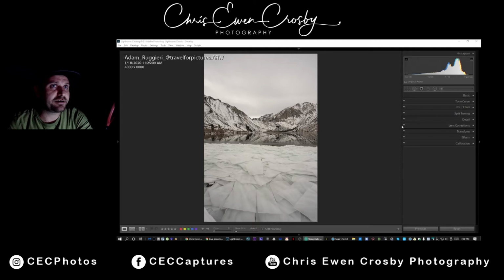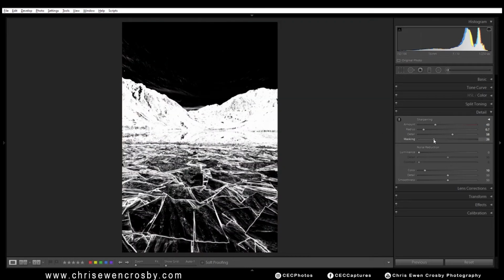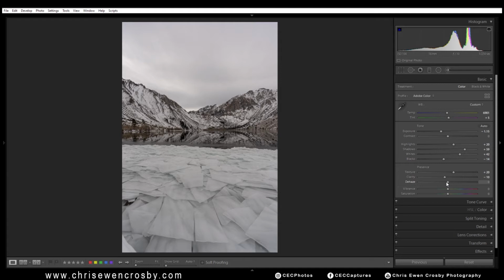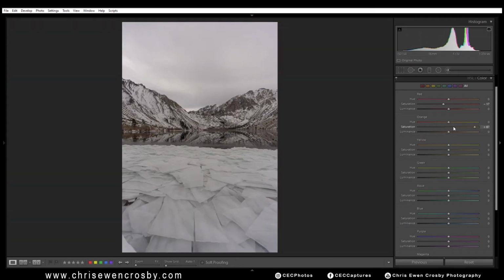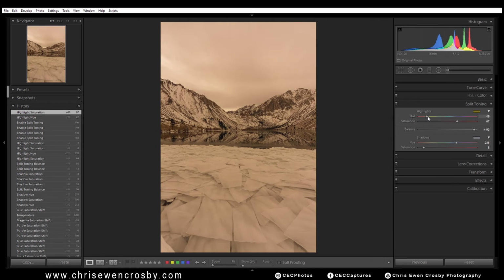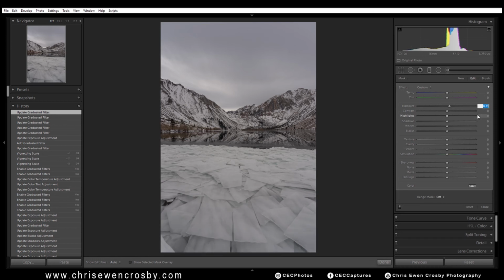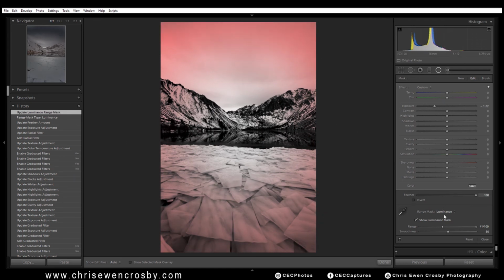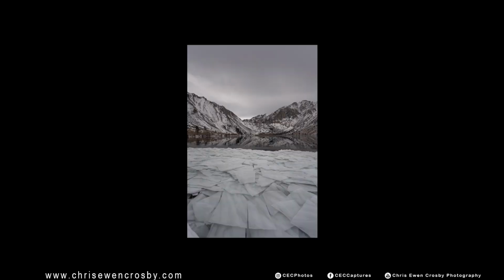SEND ME YOUR RAWS! - Episode 1 - Adobe Lightroom Edits of YOUR PHOTOS!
Send Me Your RAWs - Episode 1- Live Stream Edit

I started a new video series where I edit your photo submissions.  Last week I got a couple of photos submitted to me and I wanted to get things going with this first image courtesy of @travelforpictures on Instagram.

Thanks for the submission Adam! Be sure to check him out!  I'll be putting out more of these in the coming weeks, months and years...should this continue for the unforeseen future.  In the future these will not always be live and probably a bit shorter.

There is a new Lightroom, Photoshop and Milky Way edit available for purchase.  I also have a live lightroom and photoshop webinar, as well as, a seascape webinar this weekend on both Saturday and Sunday respectively.  for more details and to register.